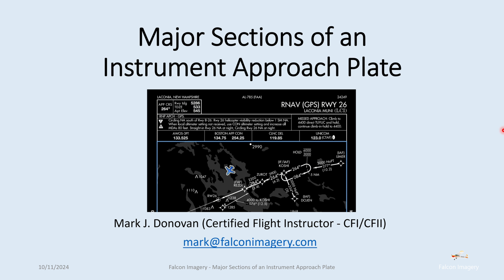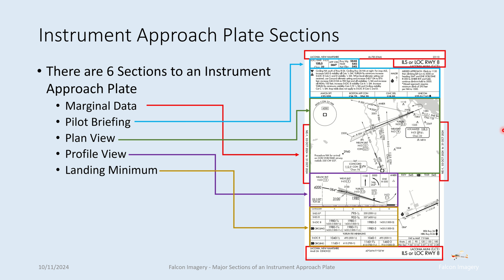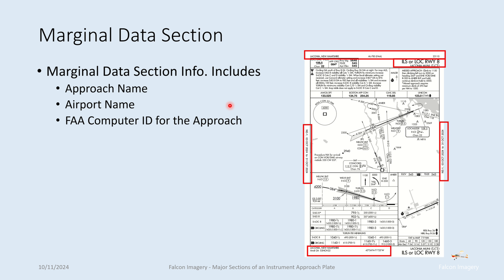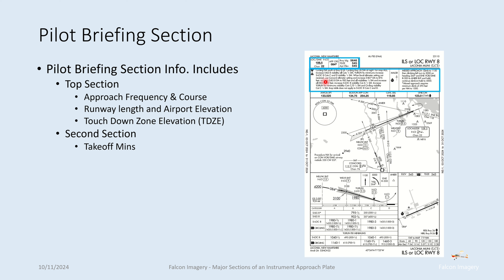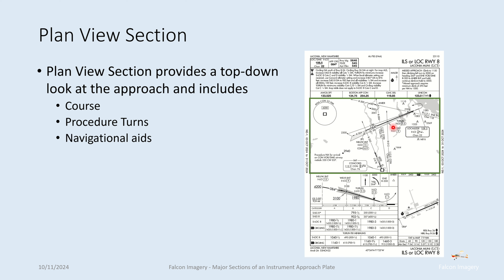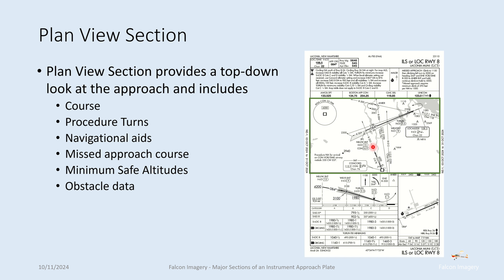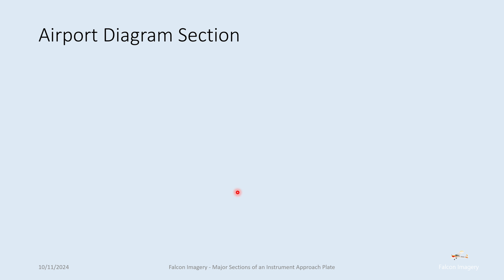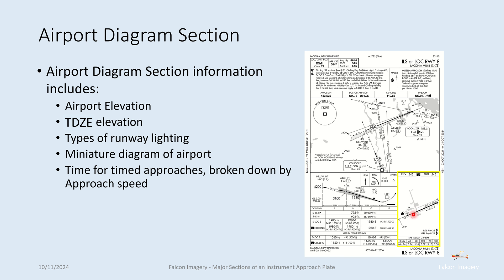Understanding Basic Sections of an Instrument Approach Plate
In this video I go over the 6 basic sections of an FAA Instrument Approach Plate:

- Marginal Data
- Briefing Information
- Plan View
- Profile View
- Landing Minimums
- Airport Sketch

Understanding all of the information available in these sections is the first step in being able to properly brief an instrument approach plate.